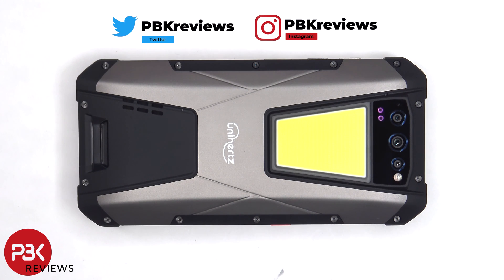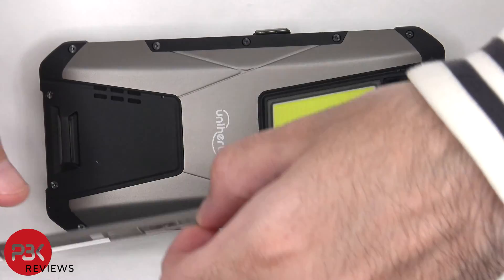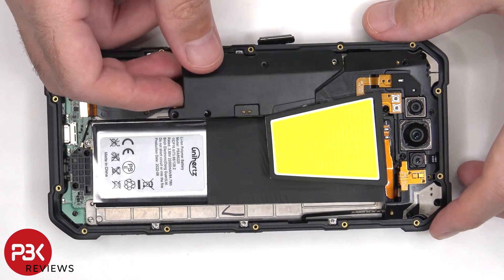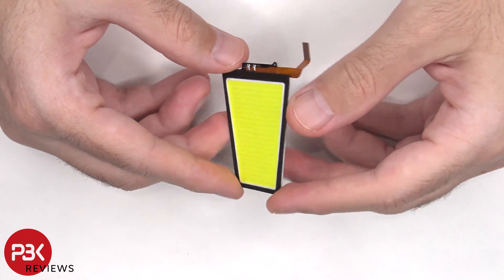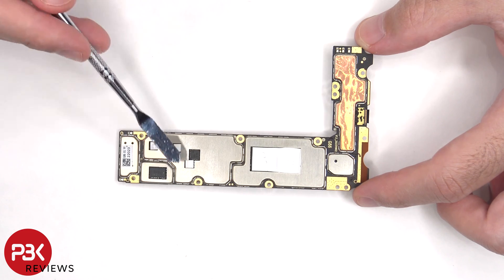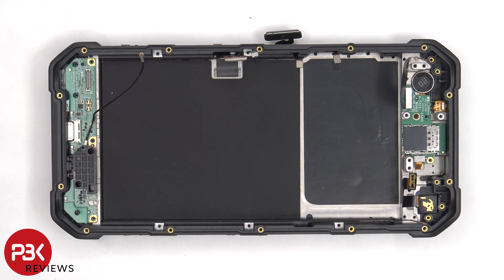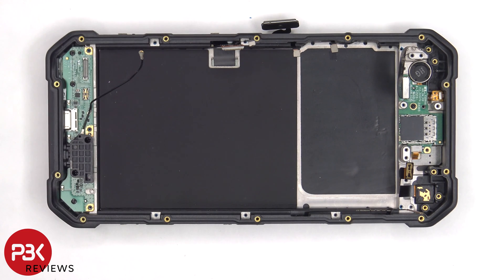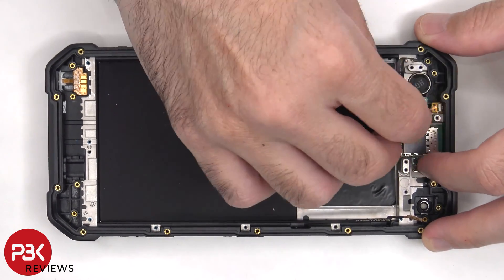Unihertz TANK Teardown Disassembly Repair Video Review. 1200 LUMENS LIGHT! 22,000 mAh Battery!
300LSE Adhesive